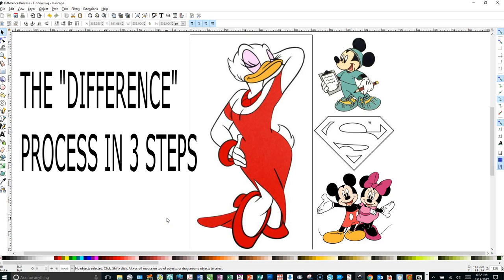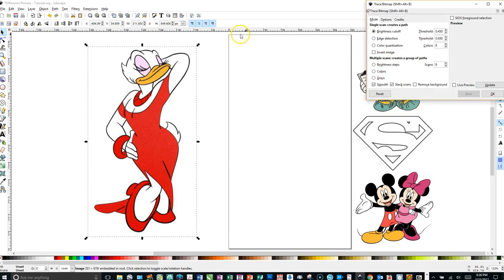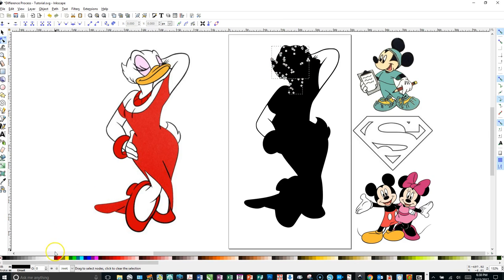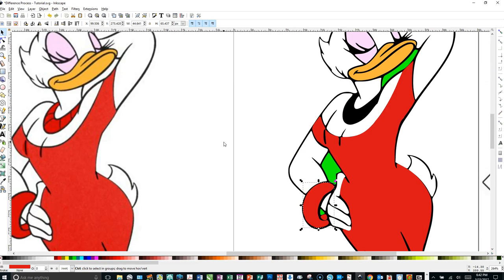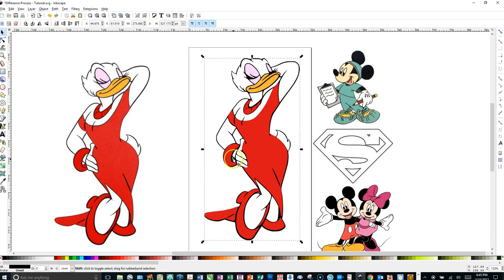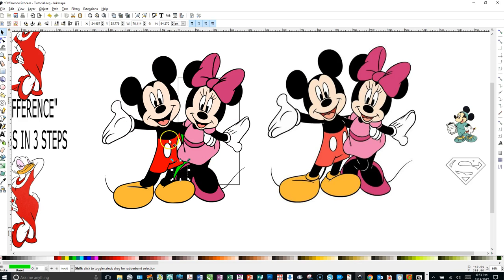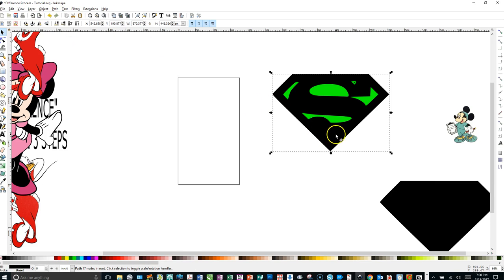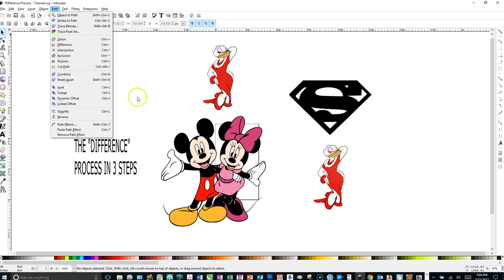10 Path Difference Process- Remove unwanted "pieces" of a traced image/word in Inkscape